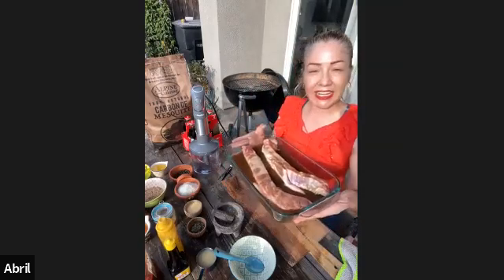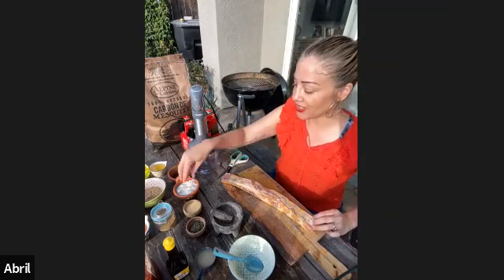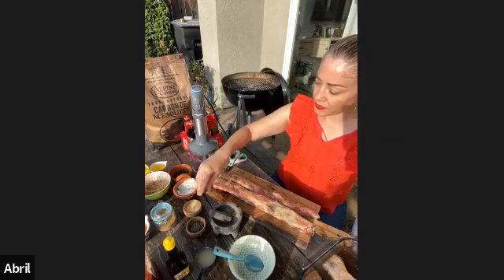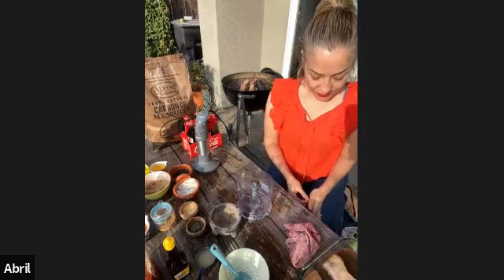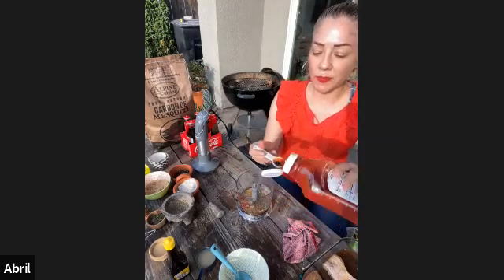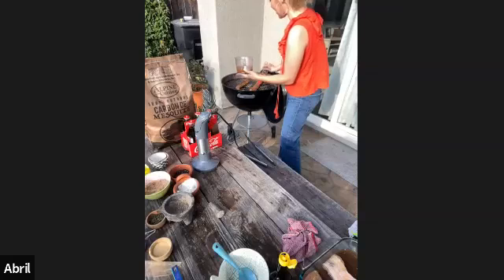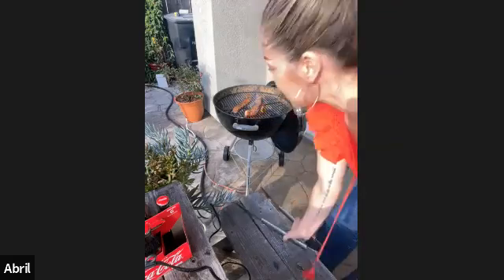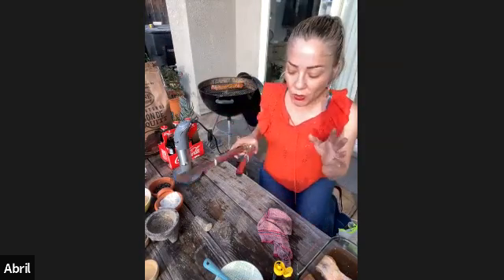Northgate Virtual Cooking Class - Coke-Infused Barbecue Ribs (Jun. 29)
Coke-Infused Barbecue Ribs

Utensils or Equipment needed for the Class:
 1 food processor or blender
1 Chef’s Knife
1 glass pyrex
1 can opener

Ingredients:
1 8oz Coca Cola bottle
1 package of Pork Ribs 3lb
1 7g Chiltepin Package
1/3 Cup of Cooking oil
2 Tbsp. of Ketchup
½ cup of Agave Syrup
¼ Cup of Lime Juice
2 Tbsp. Jugo Maggi
3 Tbsp. Salt
2 Tbsp. Pepper
2 Tbsp. Garlic Powder
Pinch of Oregano
Pinch of Cumin
Pinch of Thyme
Kosher Salt to garnish

Directions: In a Blender combine all the ingredients to form a marinade. Cut the ribs into 6 inch pieces and bring them to the glassware. Pour in the mix and let it marinate for 30 minutes.
Grill them until crispy. Garnish with fresh cilantro and Kosher salt.